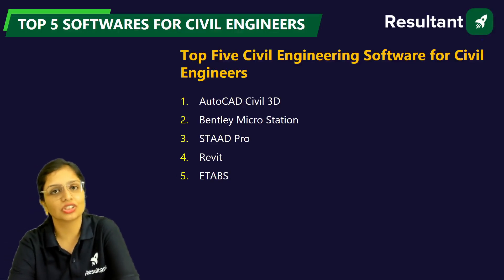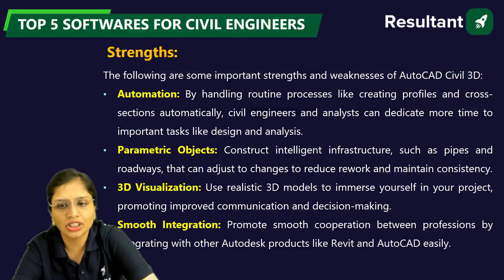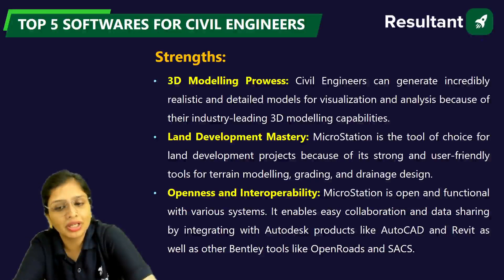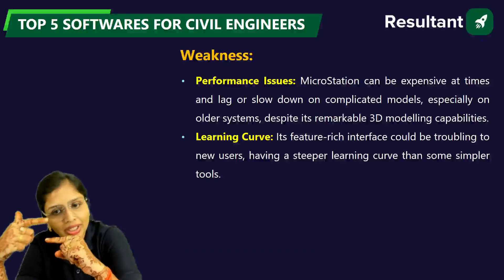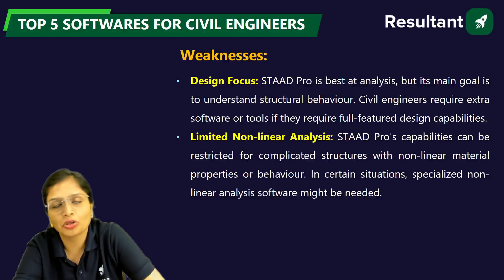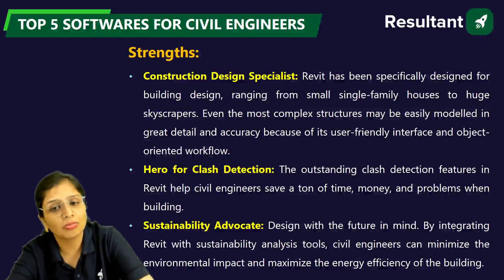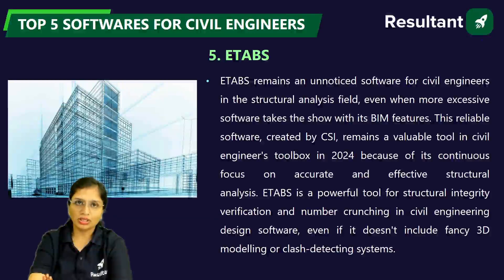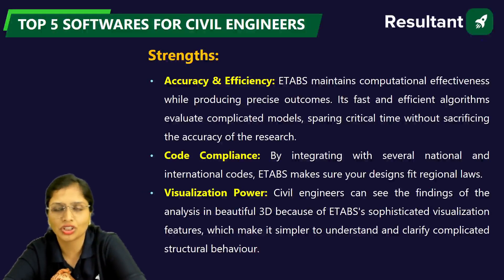Top 5 Civil Engineering Software You Need to Know in 2024🚀🚀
Please fill out the Google form for GATE 2025 & 2026 Exam Guidance to help us understand your needs and provide tailored support for your preparation.

✔️ Branch: Civil Engineering (CE)
✔️ Topic: Top 5 Civil Engineering Software You Need to Know in 2024🚀🚀
✔️ Topics Covered In This Video (By Richa Mam):
In this video, our expert educator Richa Ma'am discusses the Top 5 Essential Software Tools every civil engineer should know! Whether you're a student preparing for competitive exams or a professional looking to enhance your skills, mastering the right software is crucial in today’s industry.

Richa Ma'am covers the most widely-used tools that are vital for civil engineering tasks such as design, analysis, and project management. From AutoCAD for drafting, to STAAD.Pro for structural analysis, and Primavera for project scheduling, this video will guide you through the key features and advantages of each software. You'll also learn how these tools can help you improve efficiency, accuracy, and overall project outcomes.

Don't miss this insightful session that will help you take your civil engineering career to the next level! Be sure to watch till the end to get valuable tips on how to effectively learn and use these software tools.
Resultant is a one-stop solution for all Engineering Exams, including online GATE coaching for Civil Engineering & Mechanical Engineering branch.

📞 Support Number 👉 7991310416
📞 Dheeraj Sardana Sir (Mechanical) 👉 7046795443
Subscribe to this channel to access video lectures, GATE LIVE classes, exam analysis, post-gate guidance, and exam notifications, and get updates on Exam Patterns, Syllabus, Results, Tips, and free GATE online coaching and Strategy to crack GATE 2025 with flying colors. Also, prepare for PSU recruitment like NIELIT, UPSC ESE, BARC, ISRO, and PGEE exams.

Stay tuned to our Resultant GATE channel to get the latest updates on GATE 2025 Exam, GATE Syllabus, GATE exam 2025 new updates, GATE exam preparation, online GATE all subjects classes, and AE,JE exam preparation.